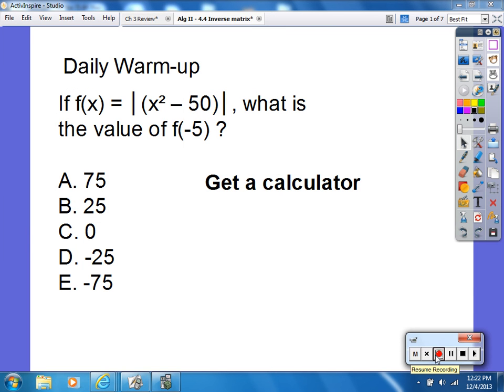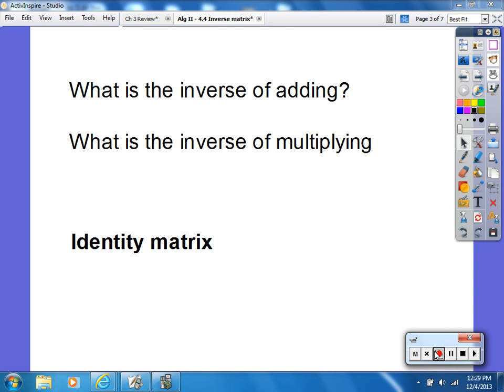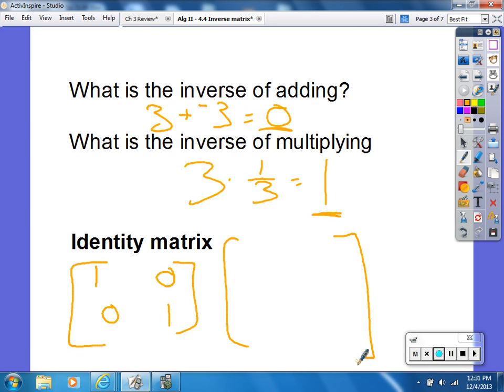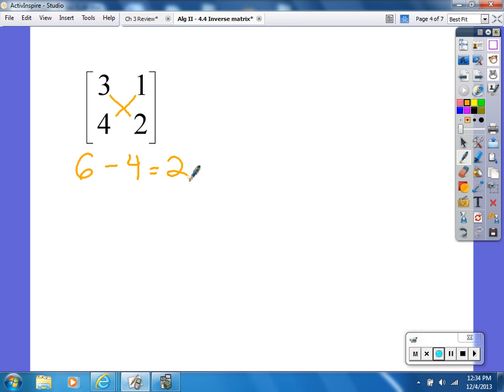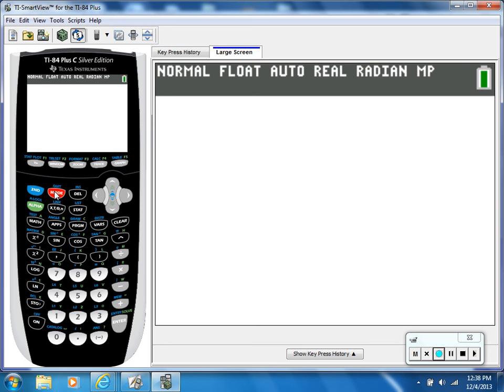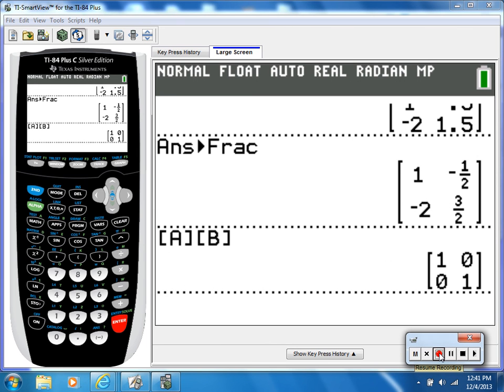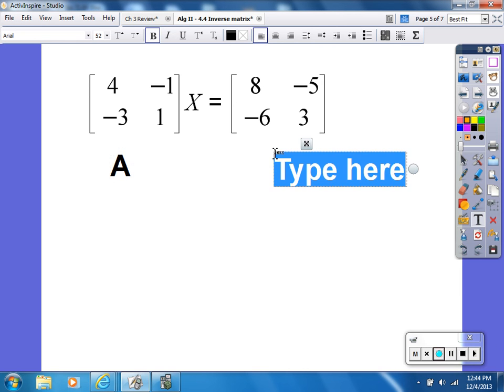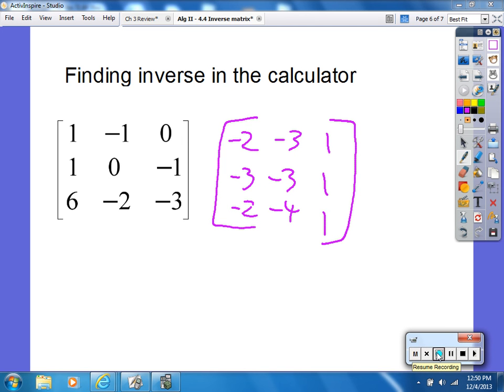Algebra 2 Chapter 4 Section 4